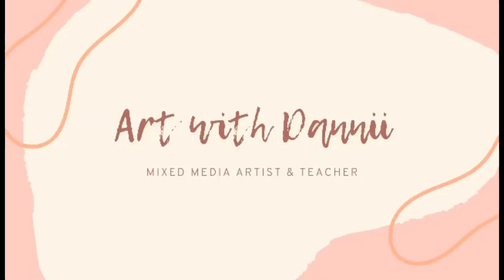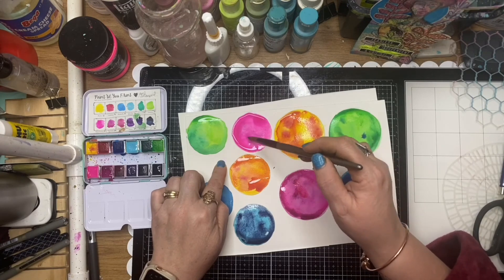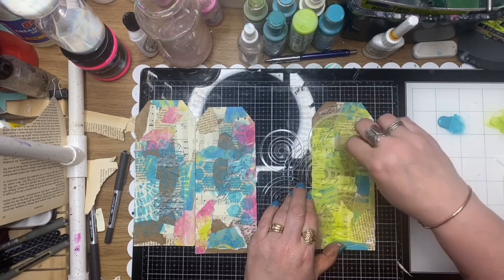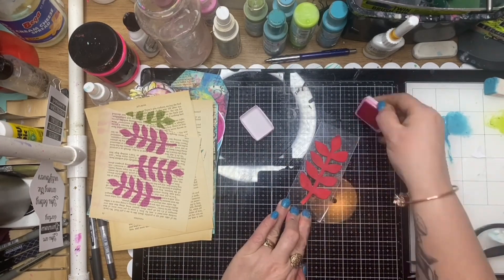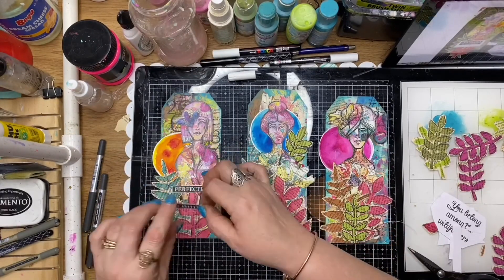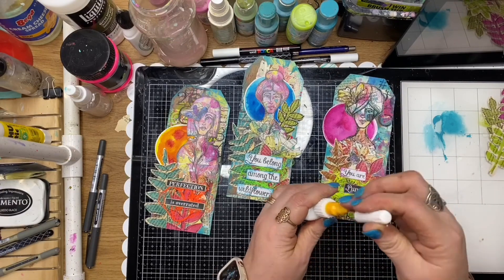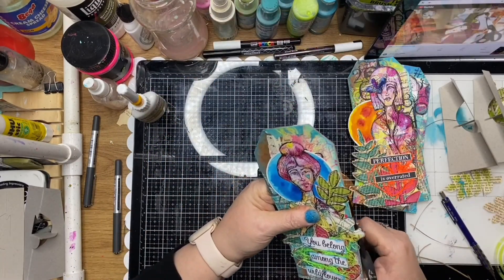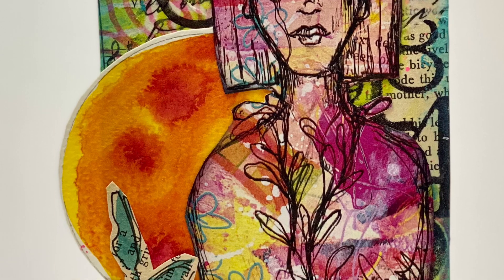luminous ladies mixed media tag cards/ mixed media fodder using scrapFx products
Hello Lovlies,
Today I am creating something a little different, making mixed media tags and by simply adding an easel die cut stand.They become perfect gift cards ideal for Birthdays, get well and other occasions.
They would also be great to add to your collage fodder one of these tags would be ideal in your art journal as a focal element

SCRAP FX PRODUCTS USED IN THIS PROJECT
Chicken Wire stamp 2013382
Circle Collage Stamp 2019091
Frond small stamp 2018088
Frond large stamp 2021144
Number Crunch 2019139
seaweed stamp 2021068
fern leaf 2021068
Circular shawl stencil 2015085
Honeycomb patchwork stencil 2012129
ripples stencil 2014155
Ricepaper Loopy script 2020141
Luminous Lovlies created by Michelle Logan 2020225
Circle stencil 2012176